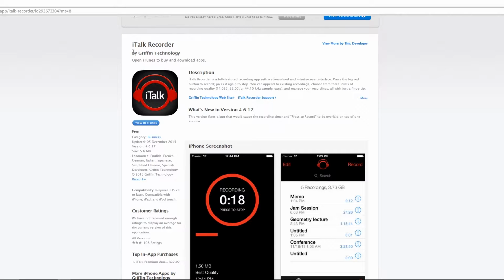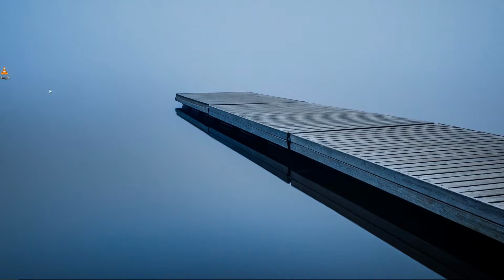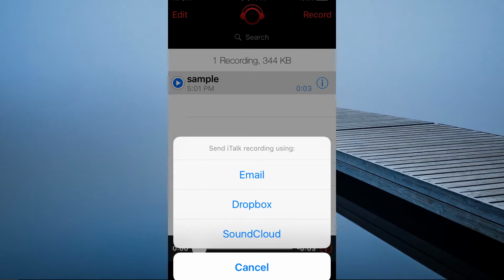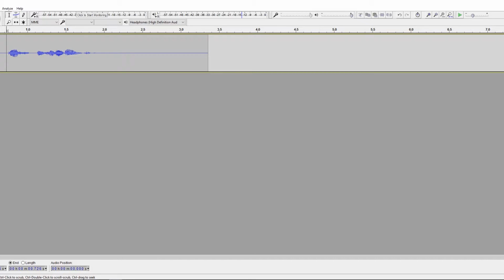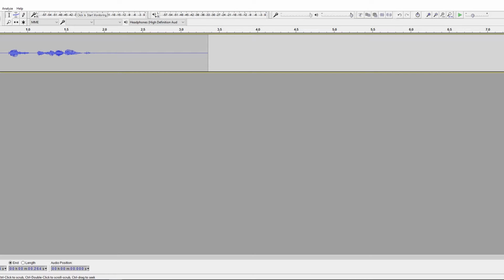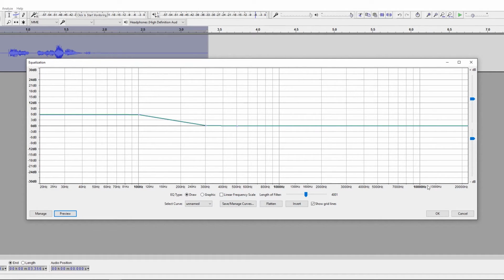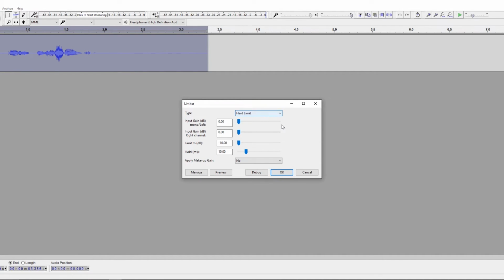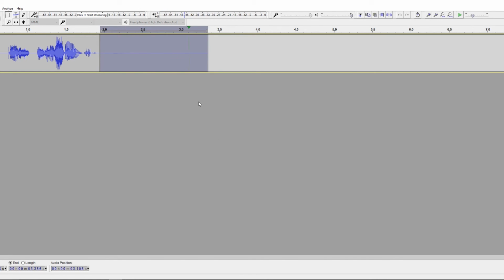HOW TO: make great vocals with just an iPhone + Audacity!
Whatsup guys! This is my first video of a prospective HOW TO SERIES! How to make great vocals with just an iPhone and a program Audacity. Please let me know your thoughts and if you have any suggestions! This is for IOS only guys, so unfortunately no android.

The first part is how to actually record the audio and the second part is for the editing!